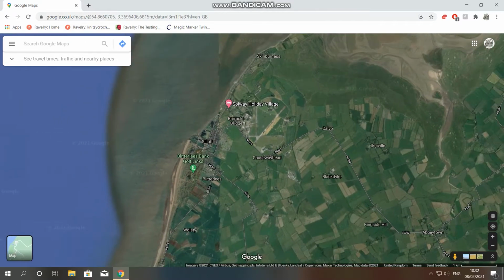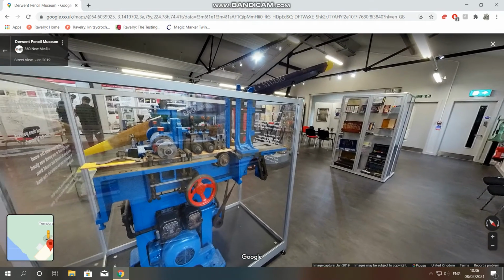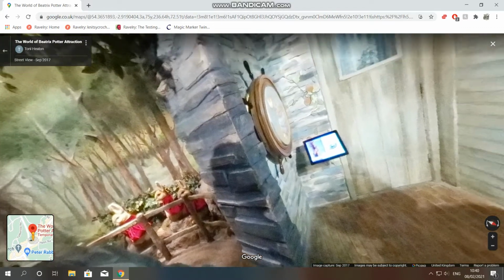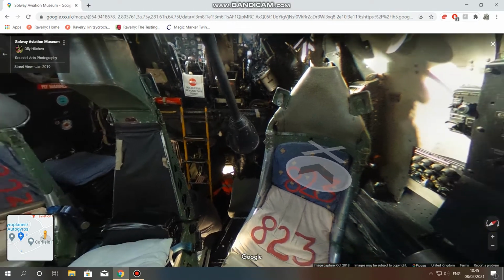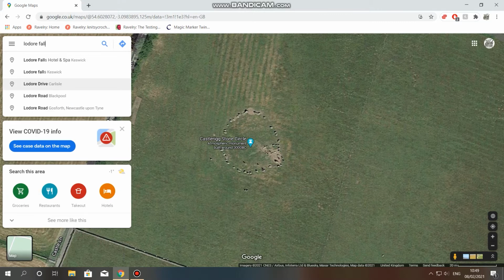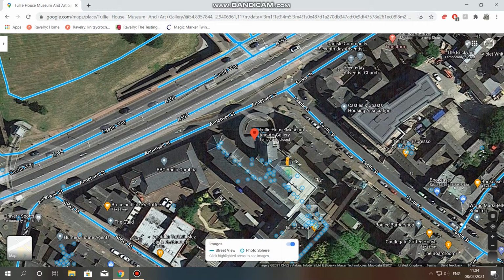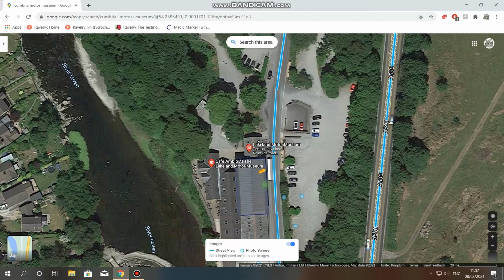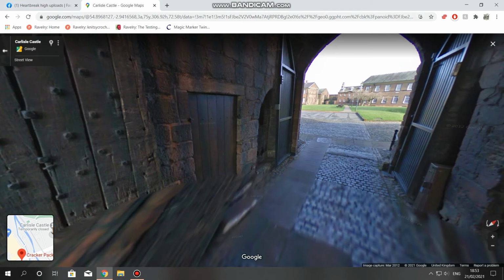A Virtual Lockdown tour of the lakes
Hi and Welcome to the knitty Kitties channel, I am Any Art Netty and i hope you will enjoy joining me on this virtual tour of the Lake District during a lockdown, if you enjoy this I would like to see if people would love to see more, I  hope it brings inspiration, and some humour and fun!

My Redbubble

Derwent website UK

Derwent website US

Beatrix Potter museum website

Solway aviation museum

you can find all my downloadable content by joining my Facebook group here

my Instagram photography page

Here is a link to take you to my lovely partner's photography page, please do check out his amazing time lapses too, very skilled!

Website for Tullie House Museum, check out the cracker ladies exhibition is featured on there too should you wish to know more about the story behind the statue

yum yum, the Cartmel Sticky Toffee Pudding Heavenly place

The Lakeland Motor Museum Website

More info on The Sir John Barrow Lighthouse; He was a founder member of The Royal  Geographical Society, I wasn't far off was I, Do I get half a point! Plus, Hoad hill is apparently 436 Foot, so that wasn't a bad guess either if I do say so myself!!!

Have  I left anything out, please do let me know and I will do my best to help or point you in the right direction :)

Before I sign off, the lady who is the artist behind the Cracker Packers Statue... Hazel Reeves, this statue was unveiled on Women's day 2018, here is a link if you want to find out more on Hazel

we would love to know if there's any craft kits or art items you would like Netty to review, let us know if there's something you are not sure whether it's worth buying or not :) Here is her Amazon wishlist